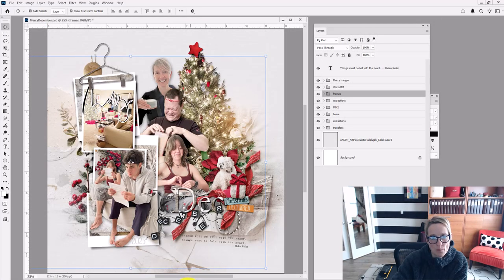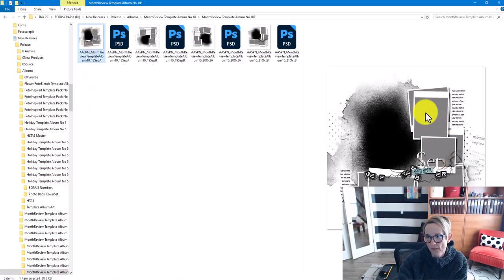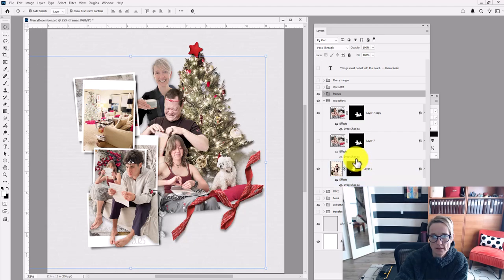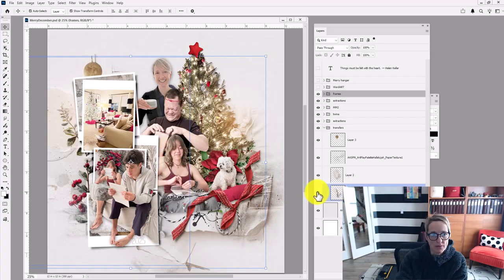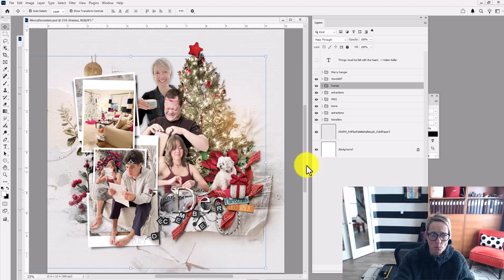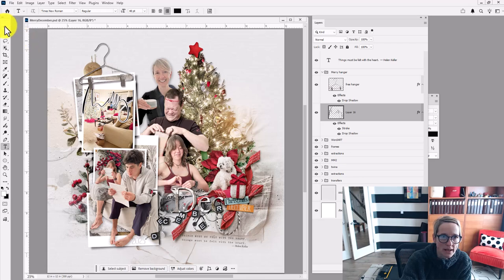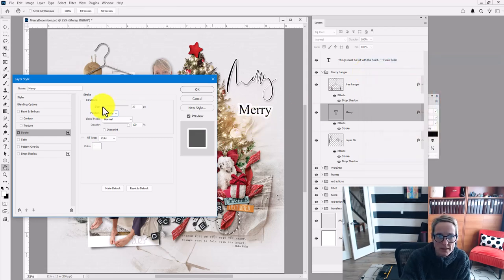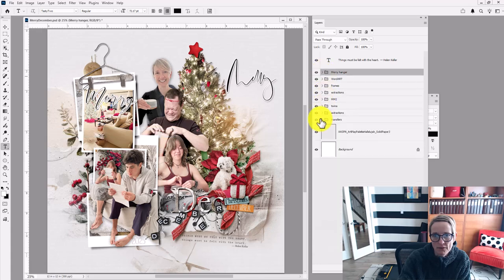Digital Scrapbooking Really? Creative Ideas for Your Holiday Photos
Digital scrapbooking is more than sticking photos on a page — it’s about preserving the memory of how a moment felt.

In this video, I deconstruct a holiday-themed memory-keeping layout created in Adobe Photoshop, walking you through how digital templates offer a quick and easy layout design foundation. Using holiday photos, I explore why the term digital scrapbooking doesn’t fully describe what we’re really doing.

This process is about photo artistry, storytelling, capturing the emotions of experience in memory keeping — visually translating feelings, moments, and meaning through photos, predesigned digital art, and your stories.

You’ll also learn how to create a dimensional title sticker effect in Photoshop, adding depth and tactile realism to your digital pages.

✨ In this video, you’ll see:

- A deconstruction of a digital memory keeping layout
- Using templates as a flexible creative starting point
- Why we're really talking about visual storytelling
- Capturing emotion and meaning through photos and design
- Step-by-step creation of a dimensional title sticker effect in Photoshop

If you have photos hidden away in a box, on a camera roll, or gathering virtual dust on a hard drive somewhere, this video invites you consider a creative way to share your photos and tell your stories because we can only remember so much for so long.

Download the Free Metal Hanger Embellishment
[link here]

Digital Supplies:
Template Album: